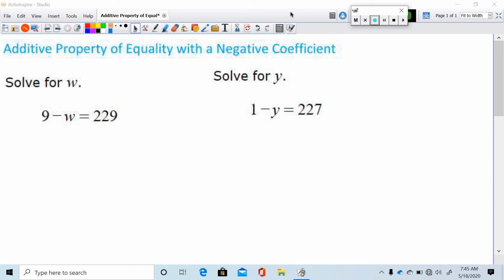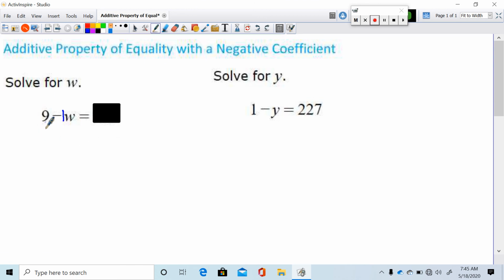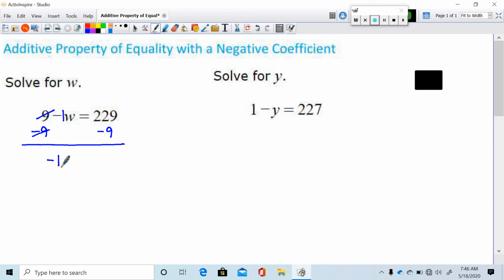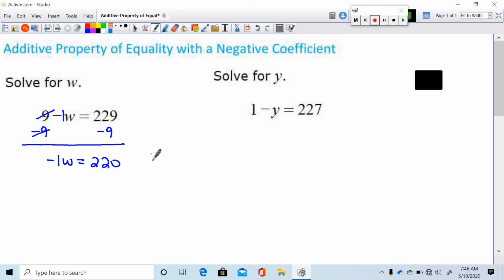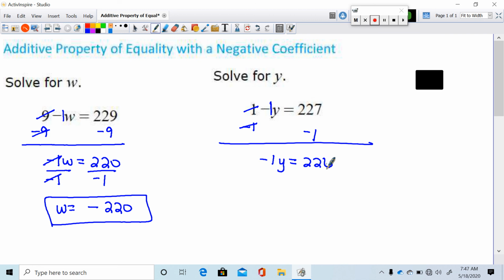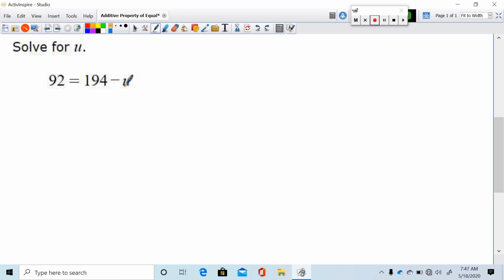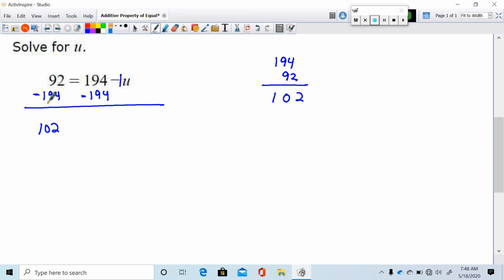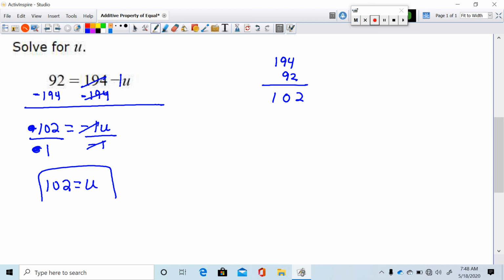Additive Property of Equality with a Negative Coefficient